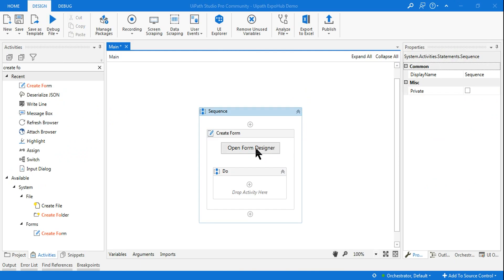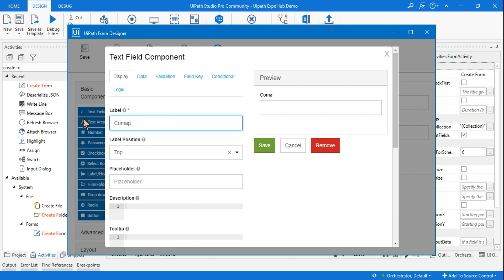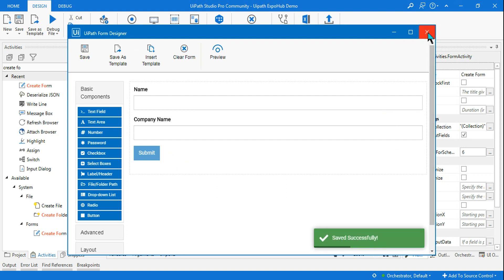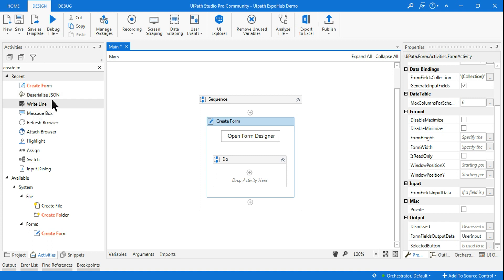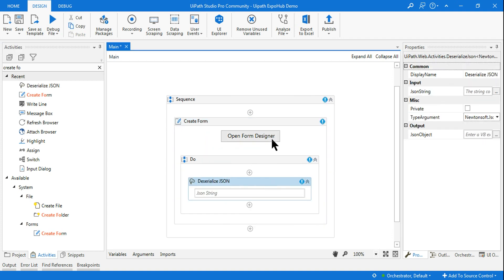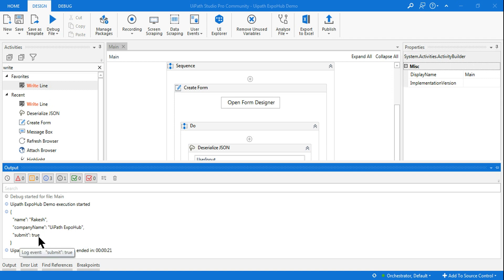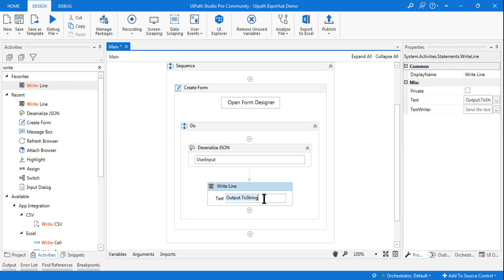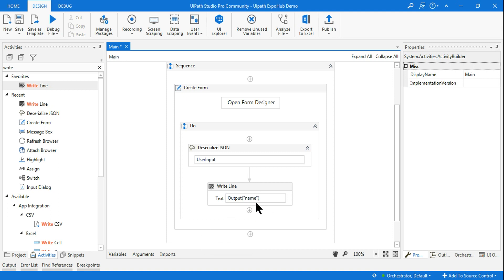How to Deal with UiPath Form Designer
: Learn how to deal with UiPath Form Designer, how it works. How it stores data in JSON and how do you extract specific data once the form is filled by the user.
uipath
RPA
RoboticProcessAutomation
UipathTutorial
uipath forms documentation
uipath forms youtube
uipath.form.activities download
uipath windows forms
create form task uipath
uipath form activity library